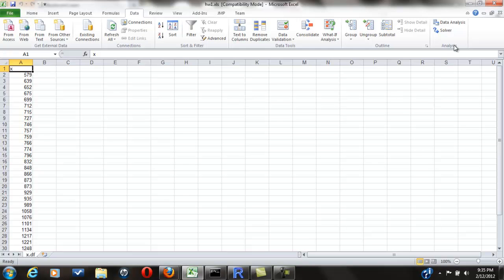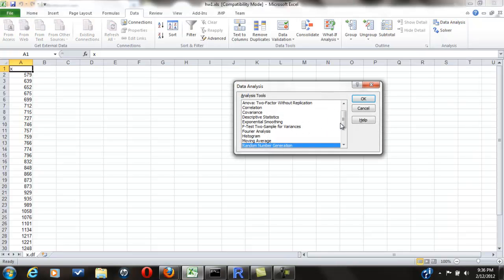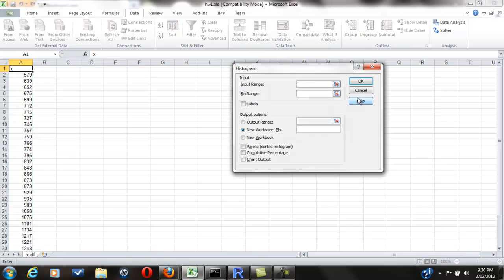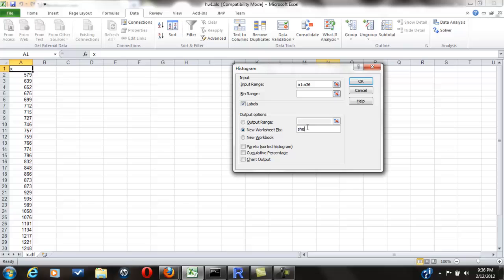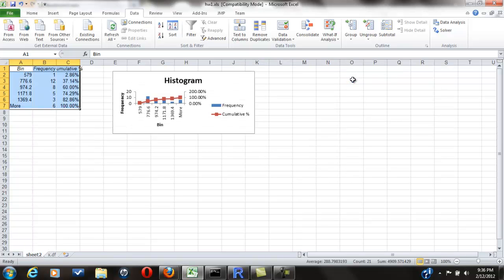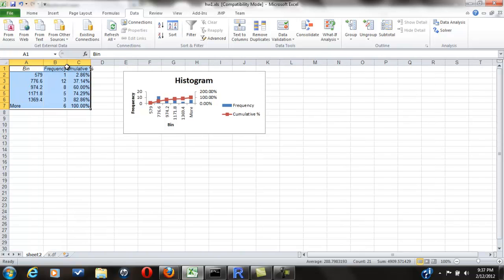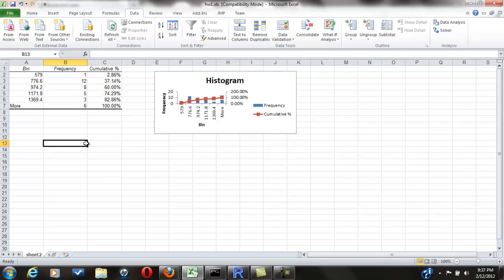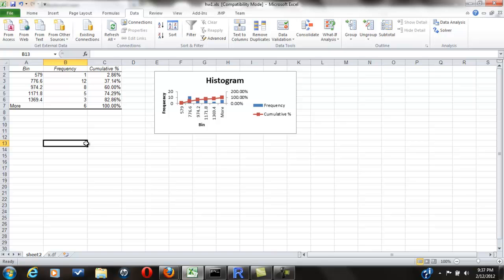hist1.mp4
How to produce a histogram and frequency table in Excel